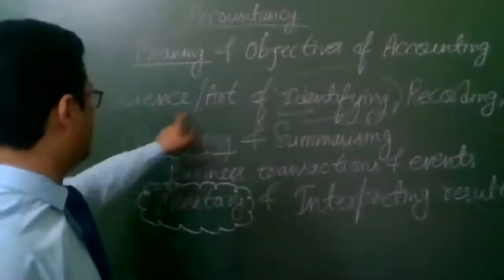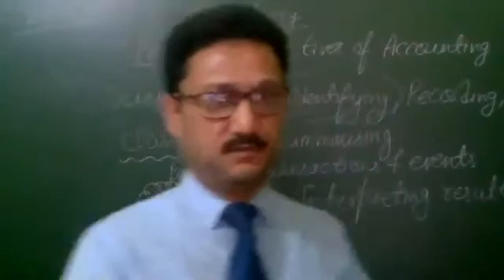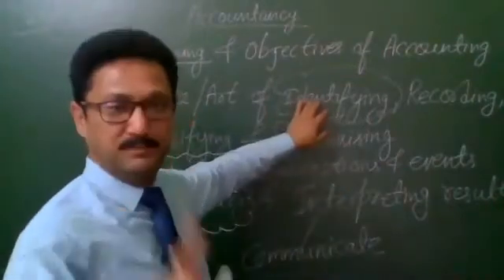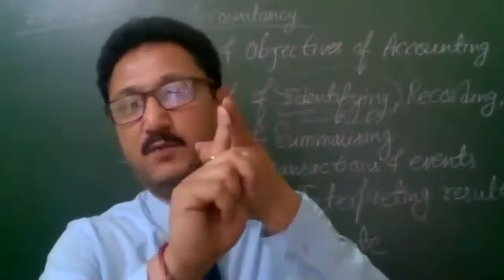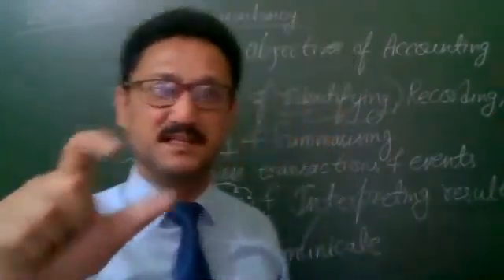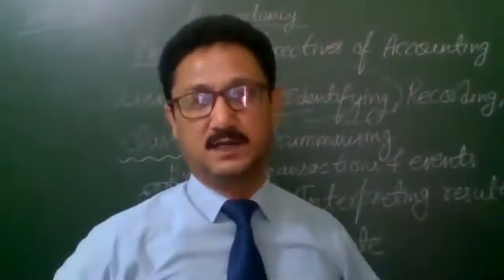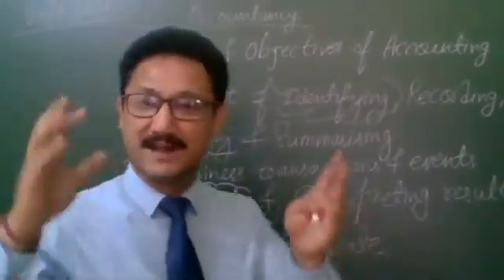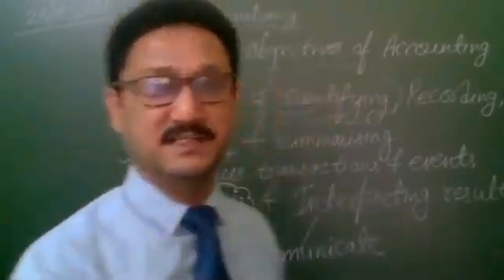CHAPTER 1 / ACCOUNTANCY FOR XI BY MANISH THAPA